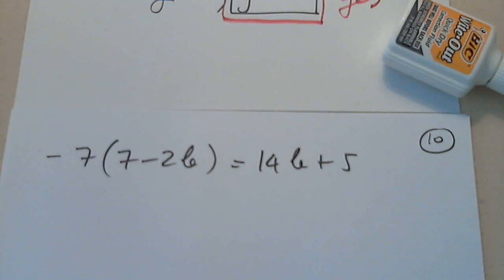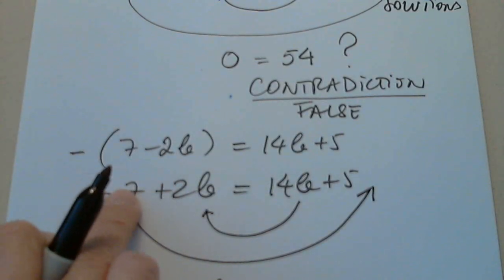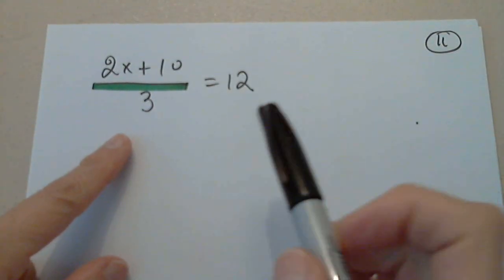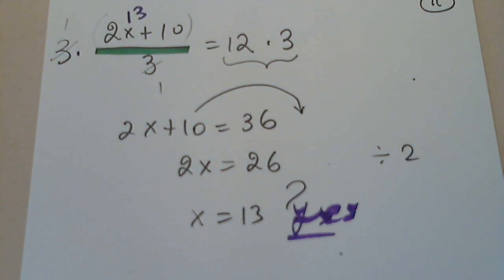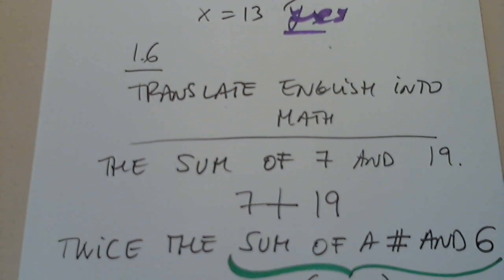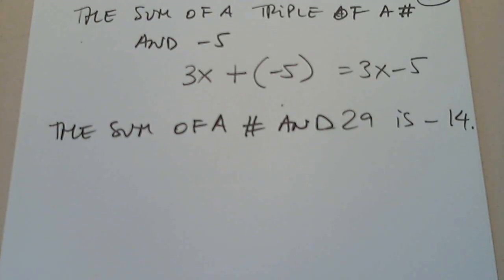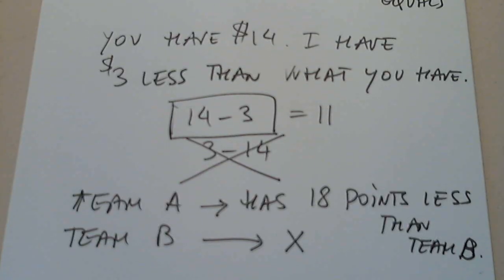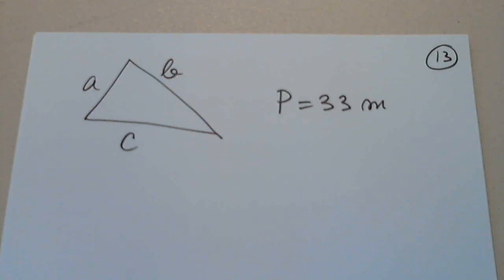MAT 044 011 1.4-1.6 FEB 10 PART 4